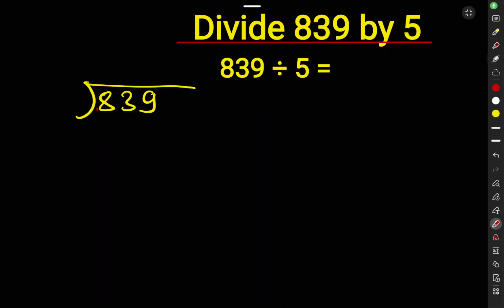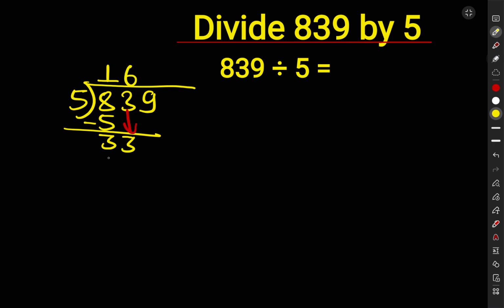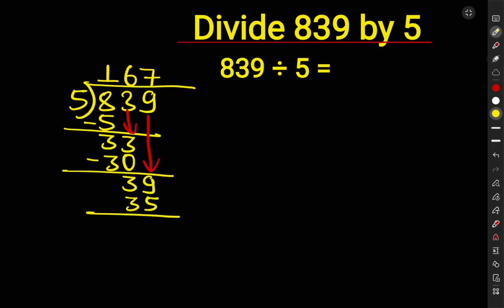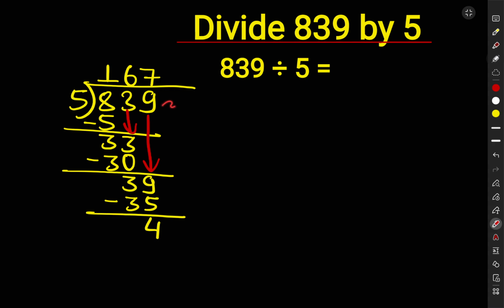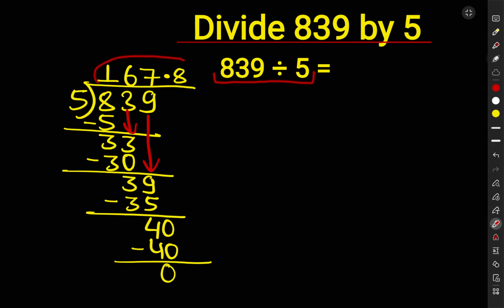839÷5 Divide 839 by 5 (Long division Method)